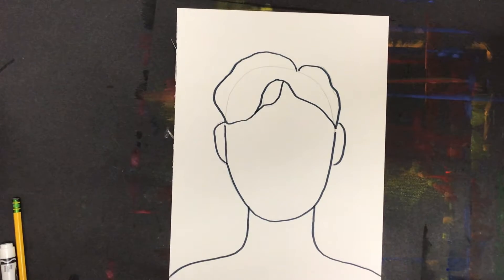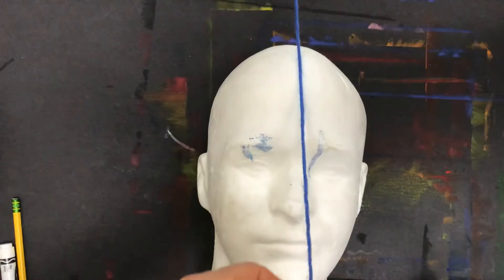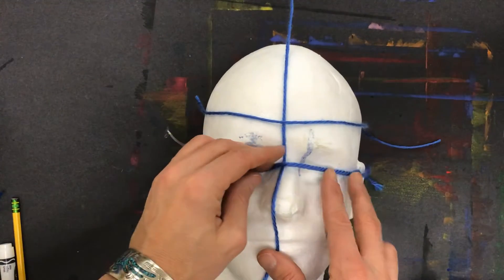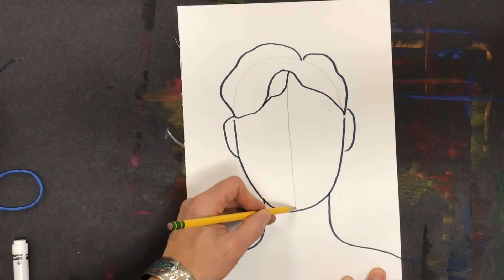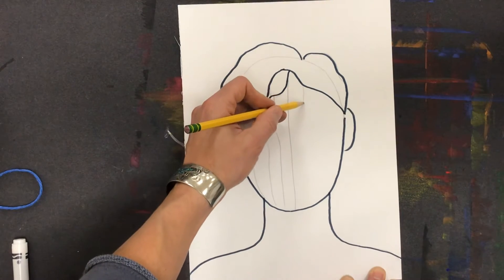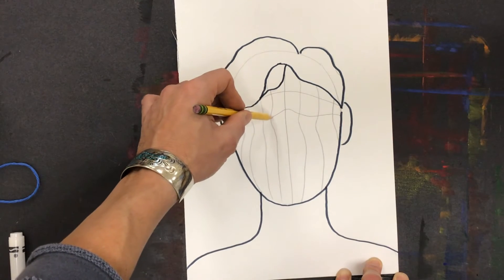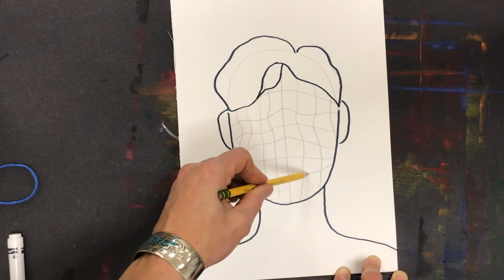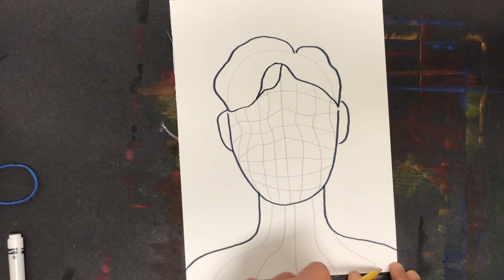Op Art Portraits 3